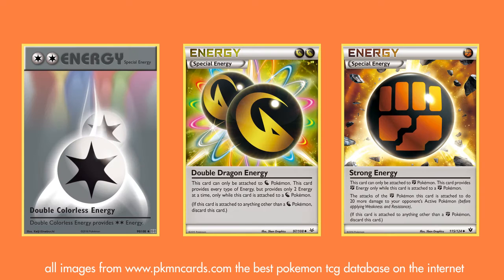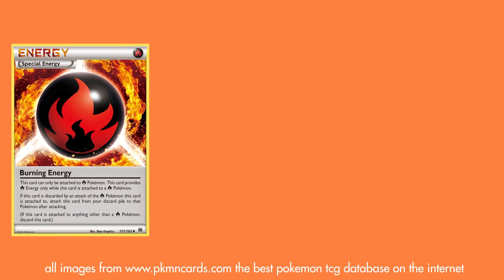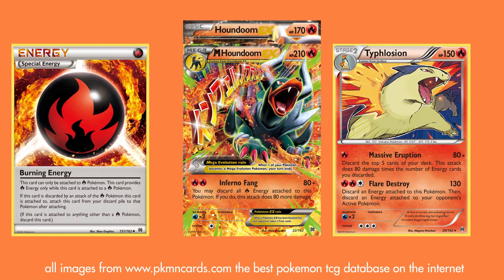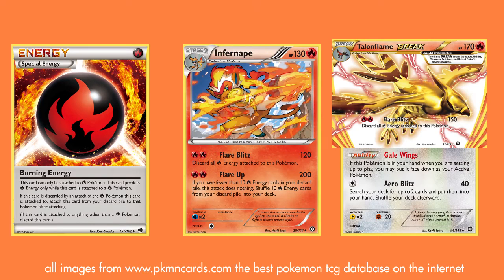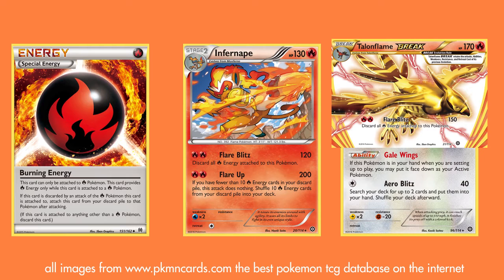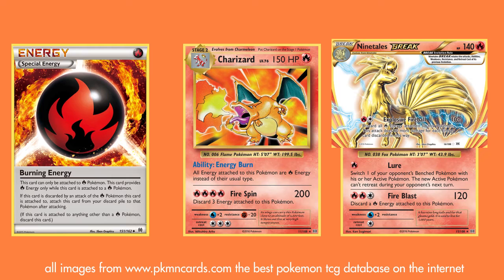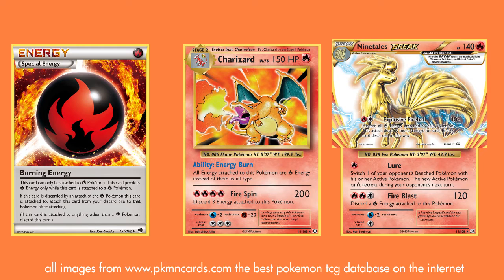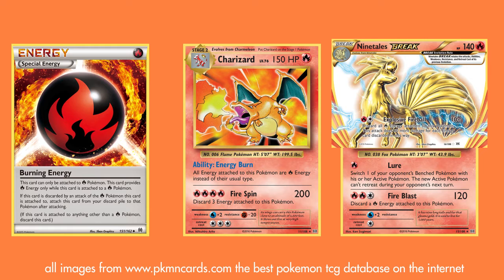Pokemon TCG - Burning Energy Combos XY Breakthrough Special Energy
In this video, I take a look at a card I really like, that maybe doesn't get the love it deserves, the special energy from XY Breakthrough, Burning Energy. I talk about some cards I think it works well with.